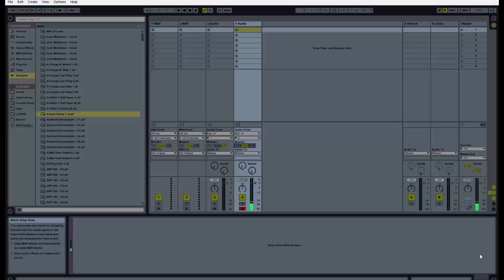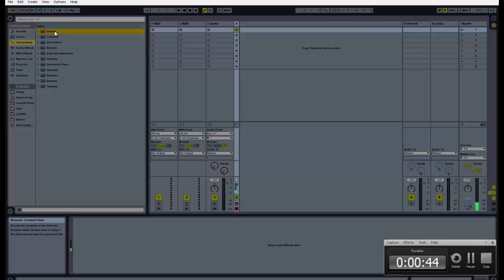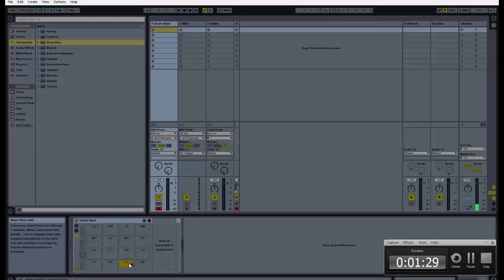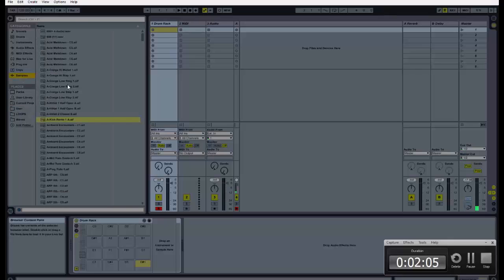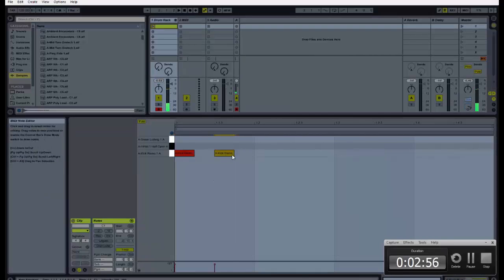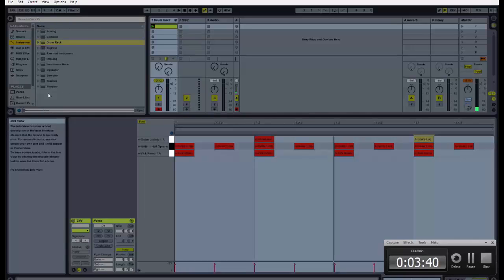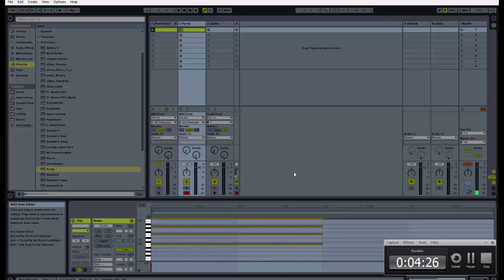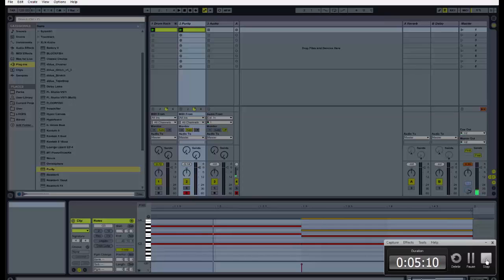HOW TO MAKE A SIMPLE BEAT IN ABLETON LIVE 9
IN THIS LESSON I SHOWED YOU HOW TO USE THE DRUM RACK MIDI FUNCTIONALITY.